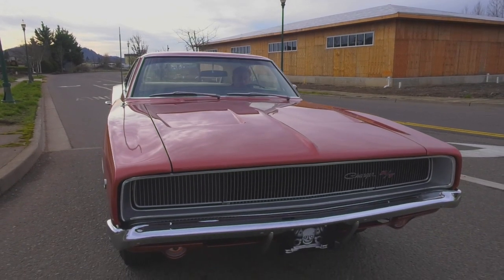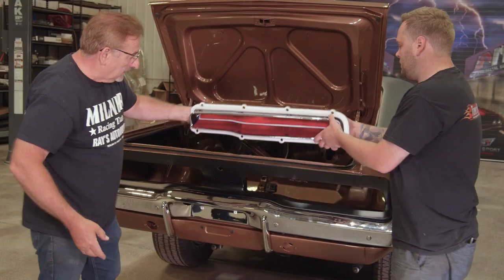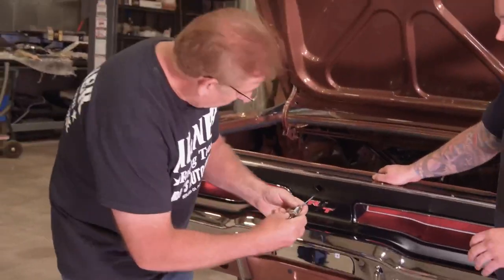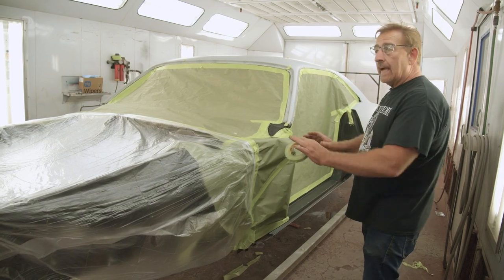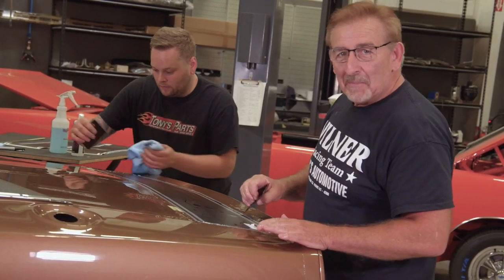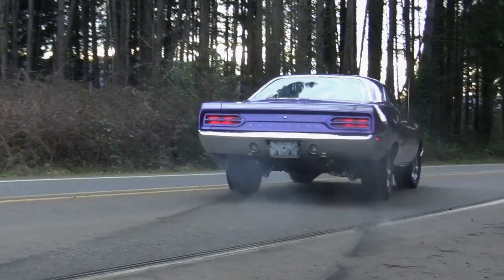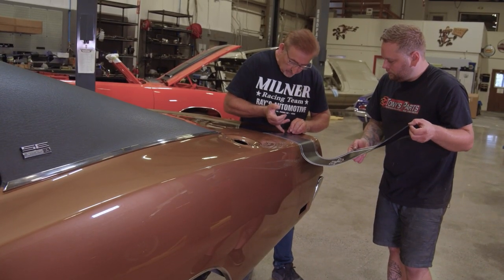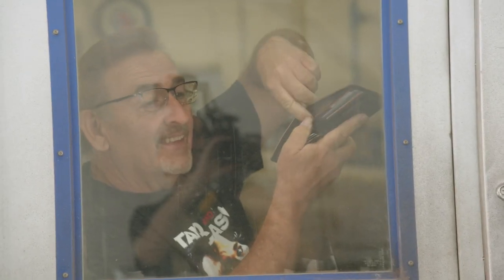TOP GUN: WORMAN VS. SCOTT "SUPERBOUT II"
After Will's constant bragging about being the best painter ever, Mark has to remind him that there is only room for one at the top!